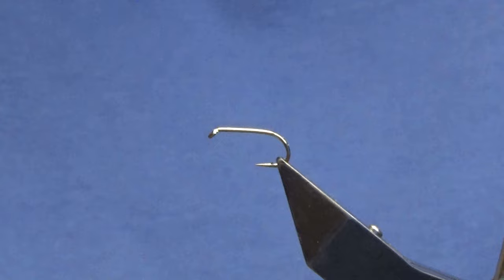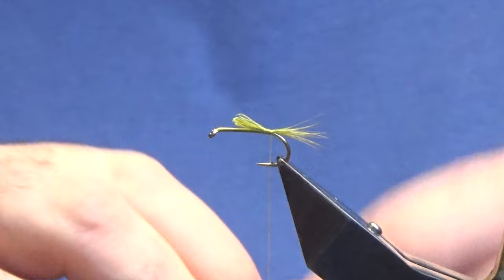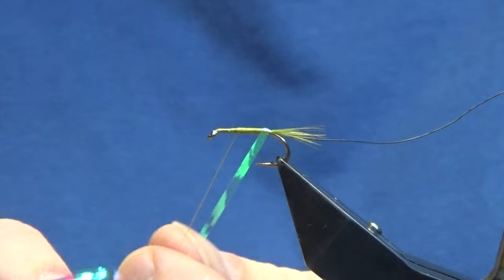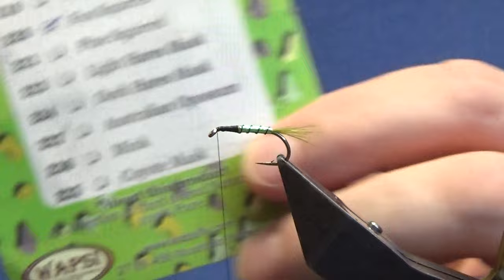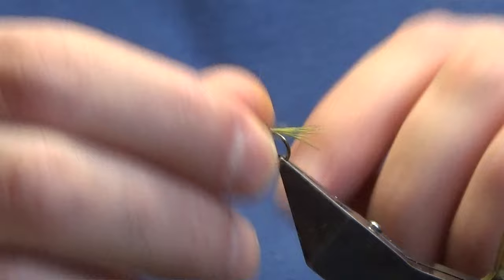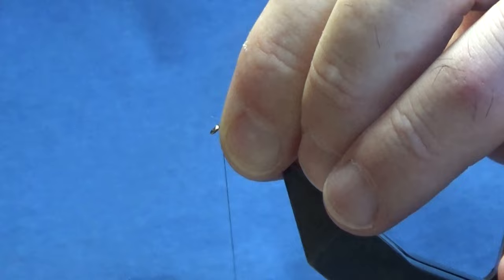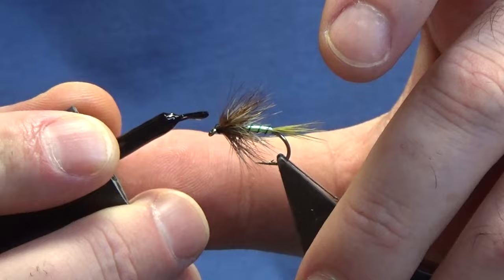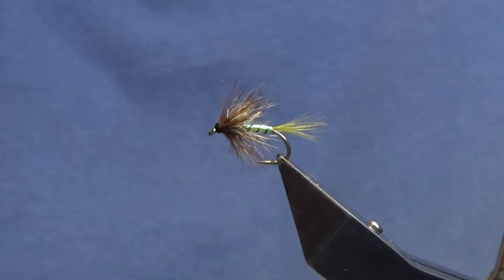Tying a trout fly, Mirage Cruncher with Scott Jackson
Thread- Uni 8/0 light olive finishing with Uni 8/0 Black
Tail- Olive cock fibres
Rib- Ultra wire black
Body- Opal mirage tinsel
Thorax- Fox squirrel dubbing with a cree cock saddle hackle wound through the thorax
Front hackle- Fence cock hackle